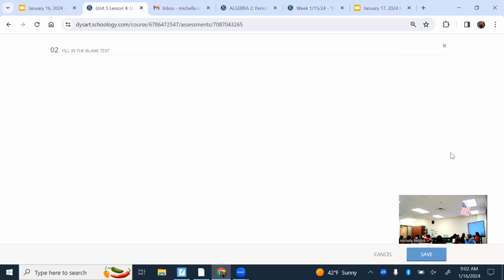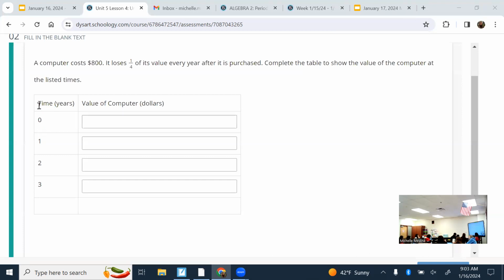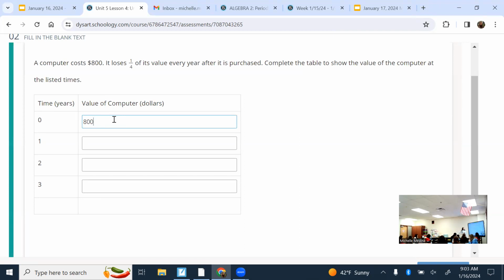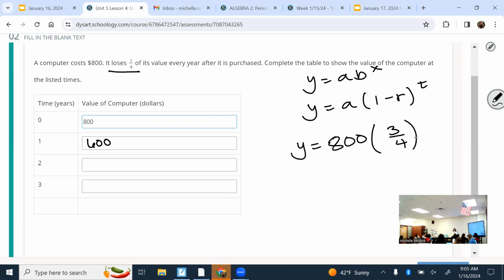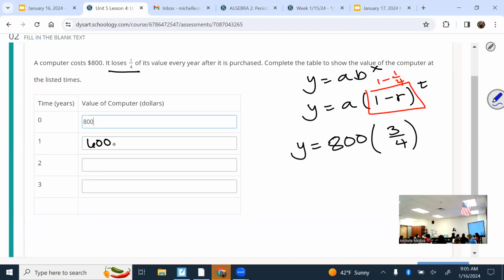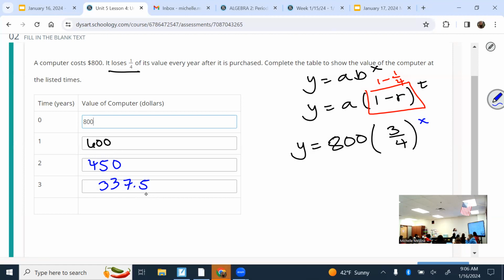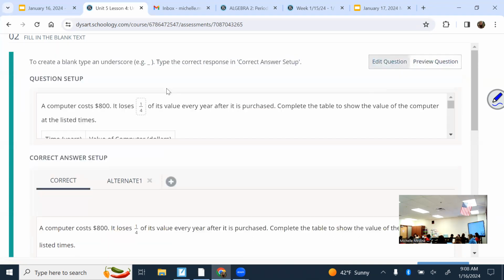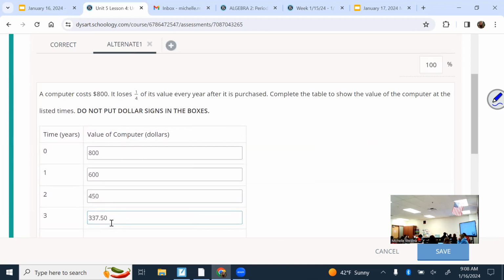Unit 5 Lesson 4: Understanding Decay Practice